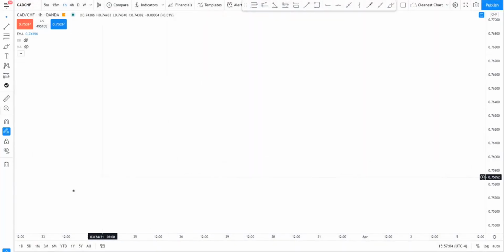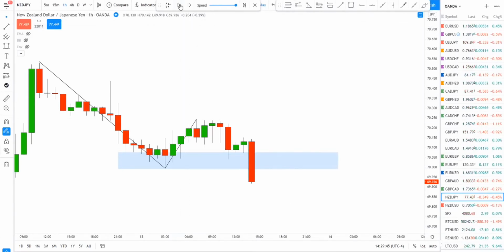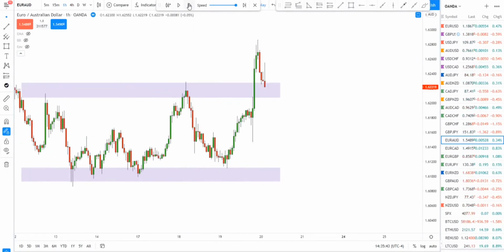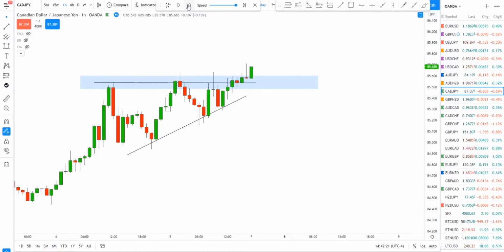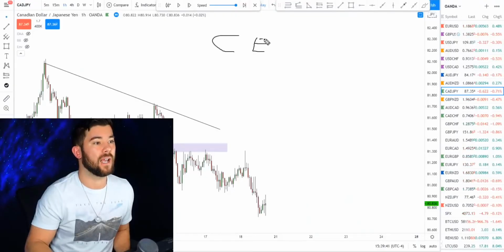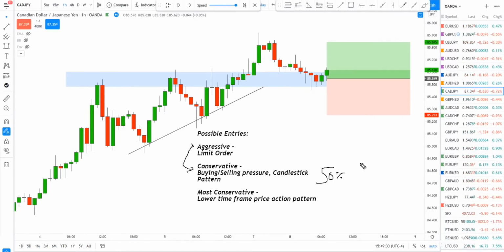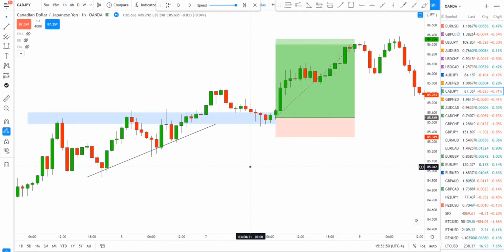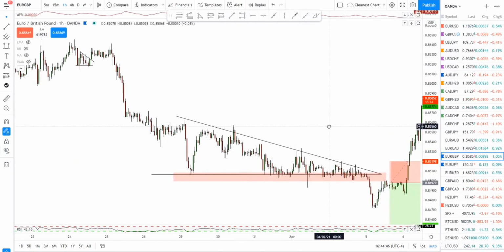Break and retest trade strategy | Technical analysis